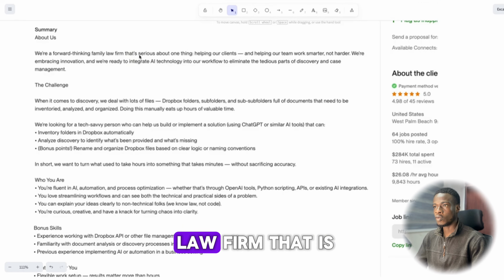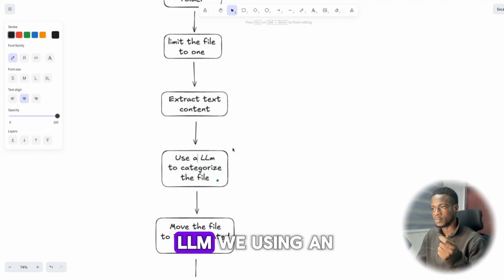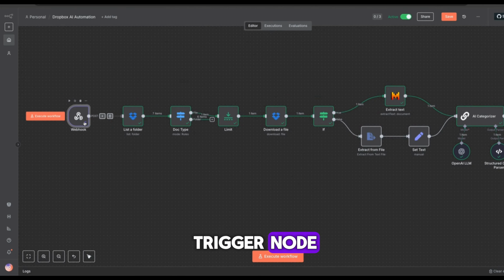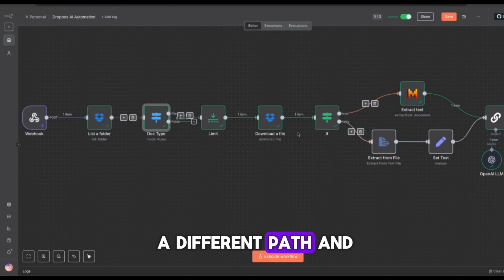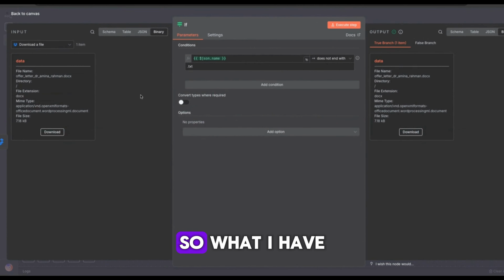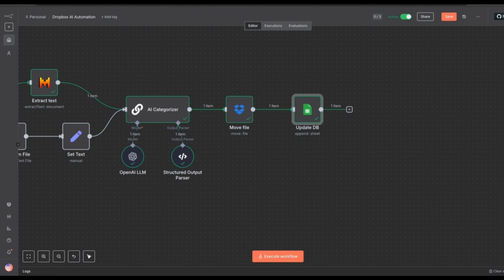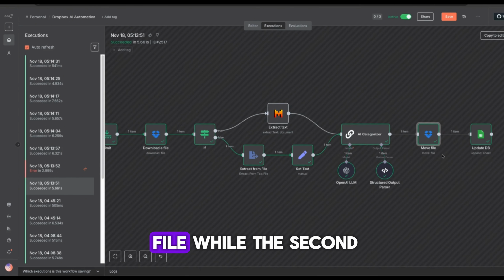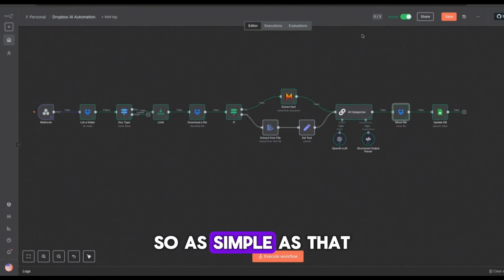I built a Dropbox AI Mangement Workflow (N8N Step-by-step tutorial)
In this video, I break down how I created a complete Dropbox automation system powered by n8n. You will see how the workflow works from start to finish including triggers, file handling, and AI actions. This guide is beginner friendly so you can follow along even if you are new to automation. If you want to build smarter systems for your business or content workflow, this tutorial will help you set everything up from scratch.

Timecodes
00:00 - Intro
00:16 - Project summary
01:04 - Workflow breakdown
02:09 - Demo
02:49 - N8N build explanation
06:50 - Testing and debugging
09:20 - Outro